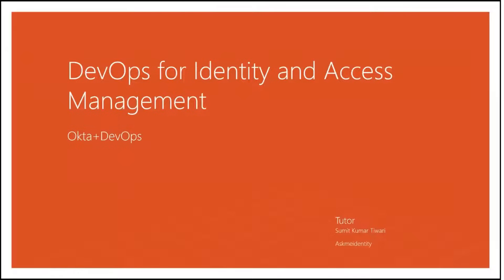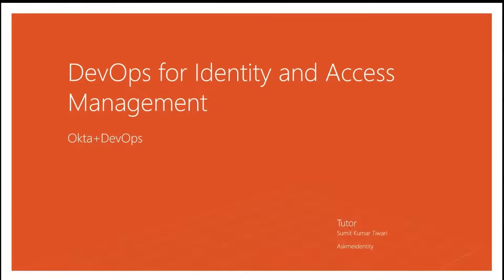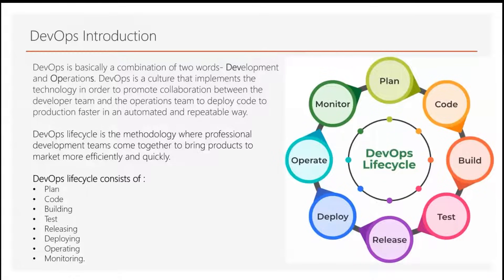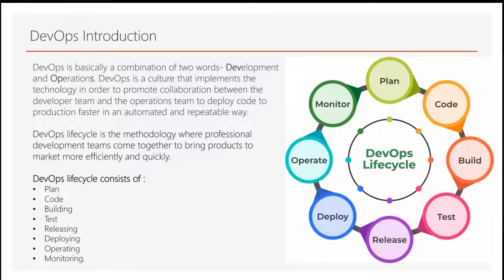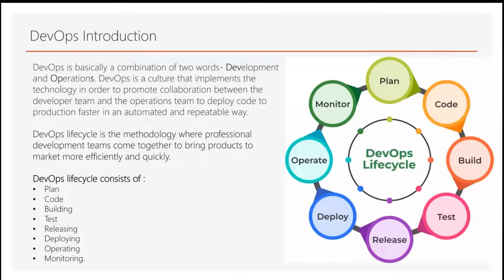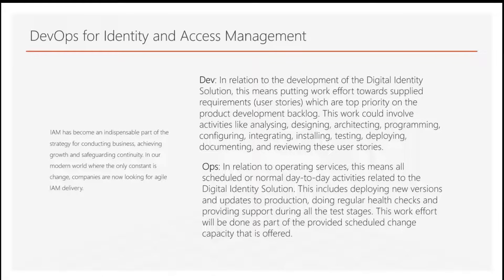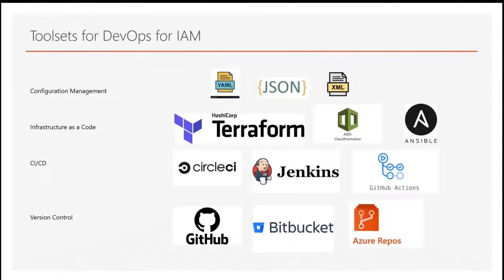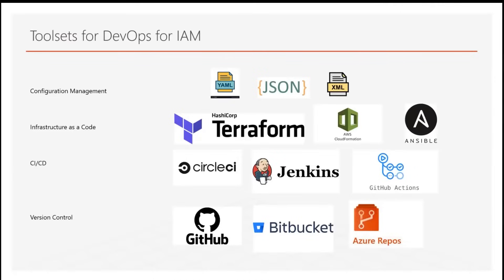Okta DevOps - Introduction to DevOps for IAM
DevOps for IAM helps in achieving controlled state management, sync with multiple environment and automate daily Okta tasks to remove human based errors. It brings DevOps discipline and CICD pipeline strucuture in Identity and Access Management.

In this course you will learn how DevOps can help in your Okta integrations and what toolsets to use from writing code, version control, pipeline to automating entire flow.